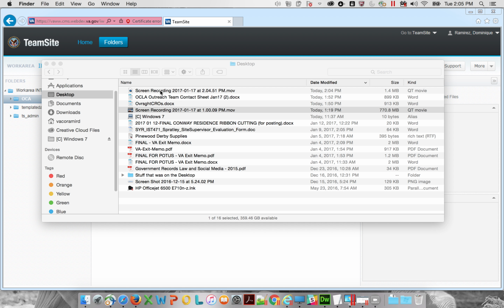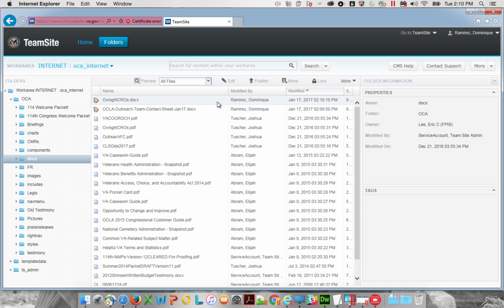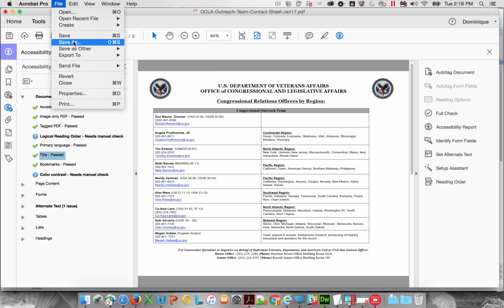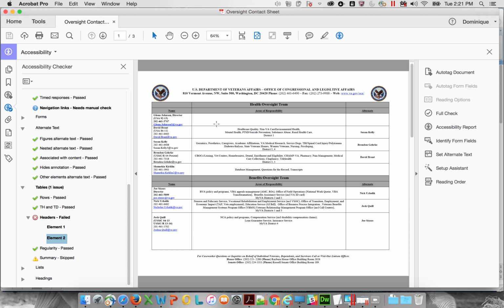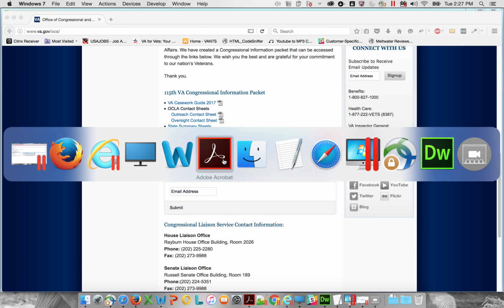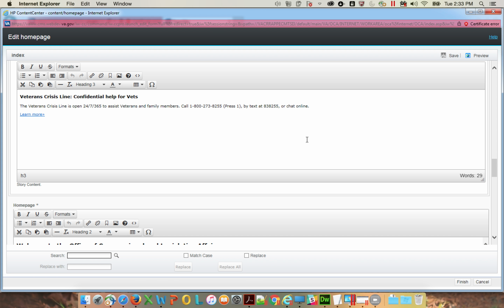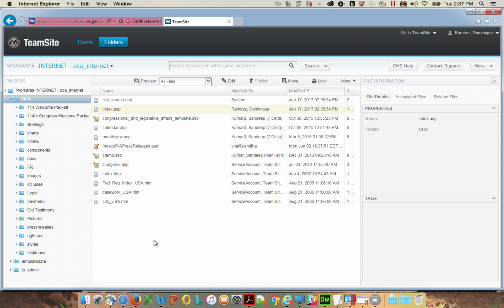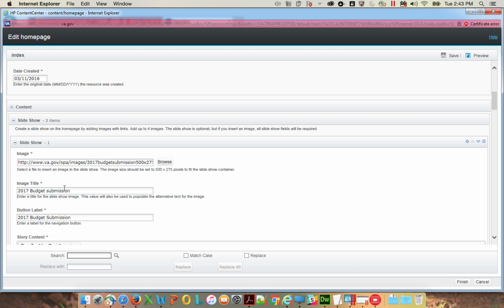Uploading Documents / Editing Forms-Based Pages - Teamsite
In this video we cover how to upload documents into teamsite. We also review a very small amount of 508 remediation, and then the means by which to update a page that is forms-based. Updating a files-based page is different.